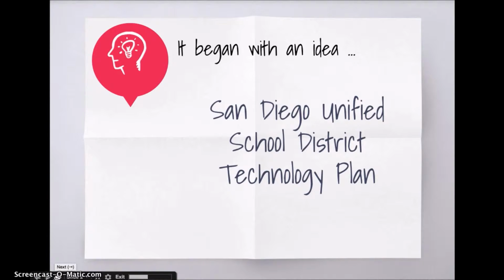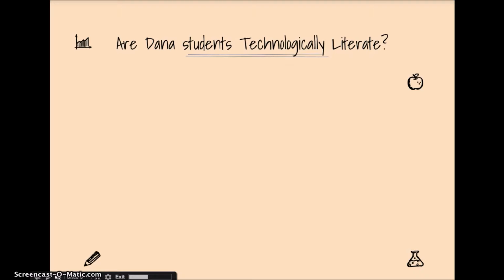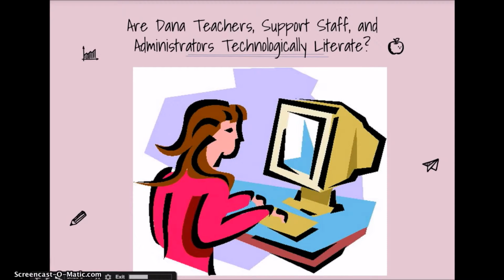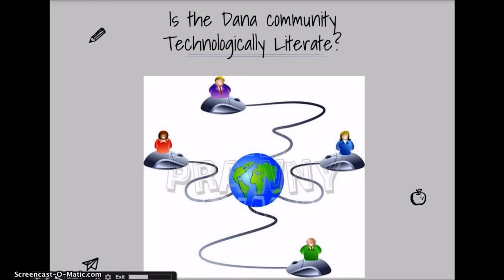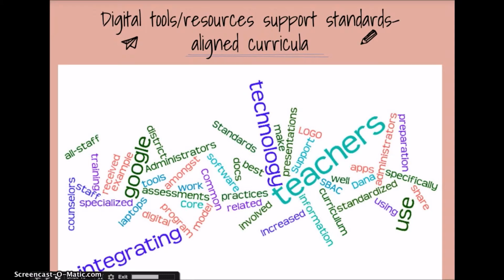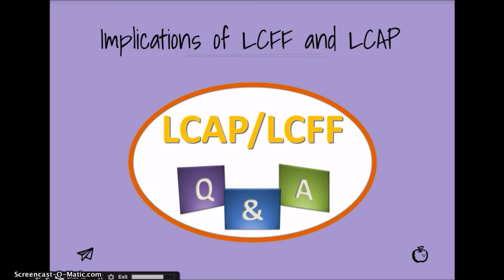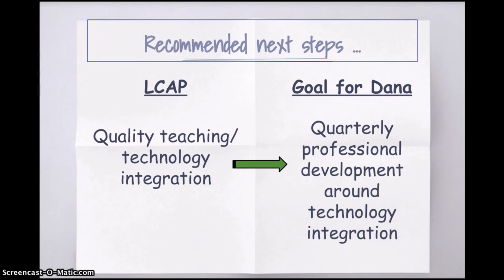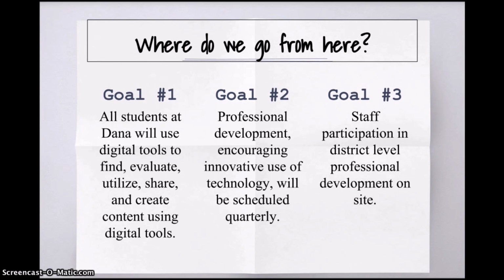EDL 600 Final Presentation Hause